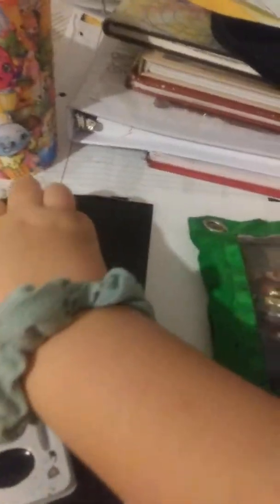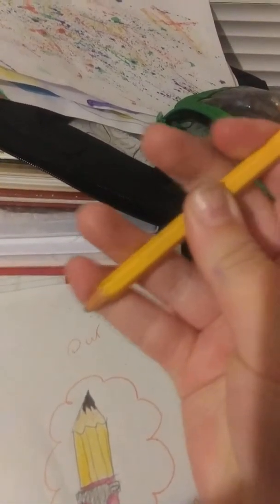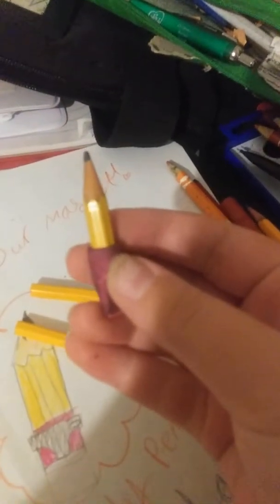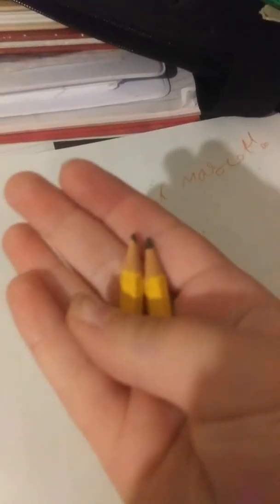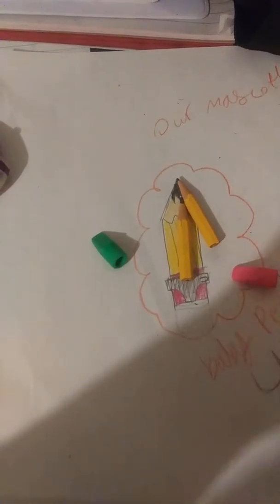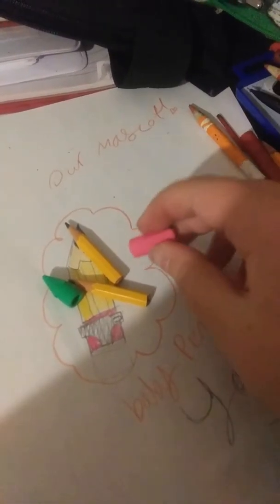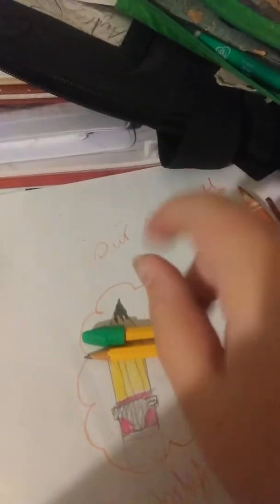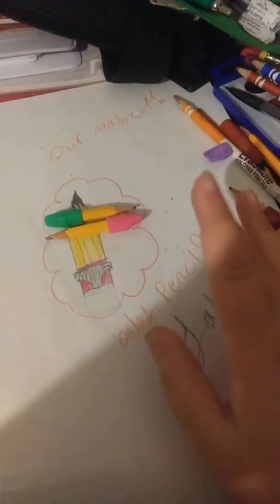How to make a baby pencil!\our mascot!